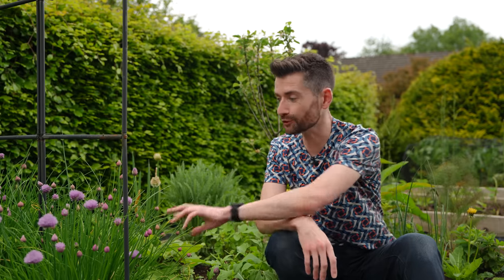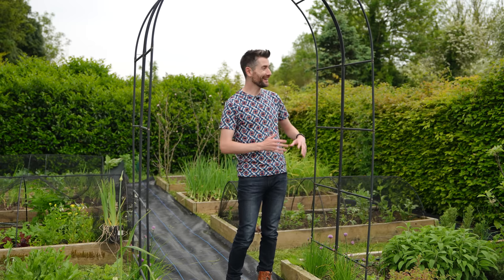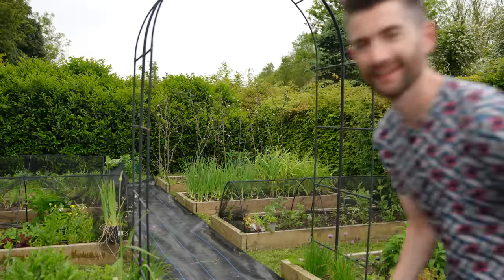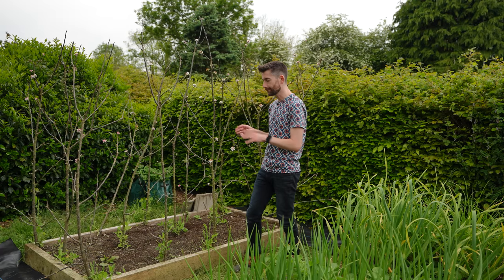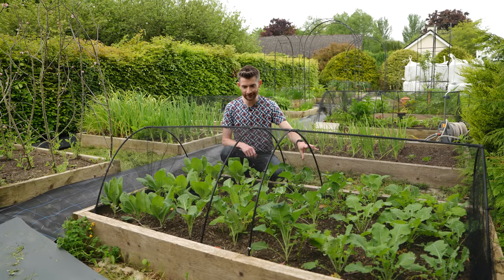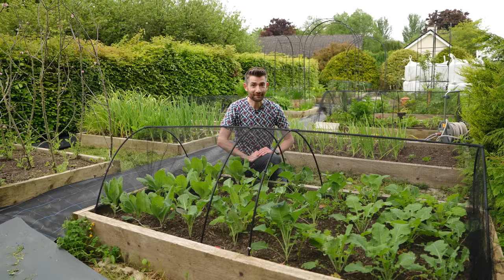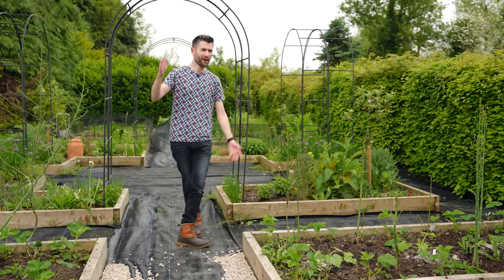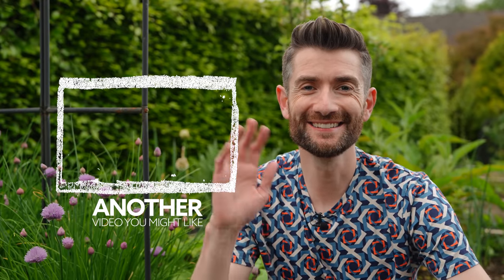May Vegetable Garden Tour | What's Growing Now!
It's time for a May Vegetable Garden Tour with everything that's growing, what's changing, what's been added... one great big catch-up! This year things are look really abundant and hopeful.

If you need hard landscaping supplies, please do check out Landscaping Solutions

// Links //